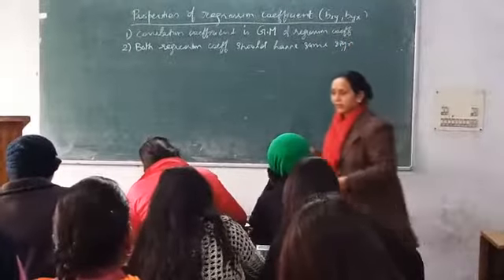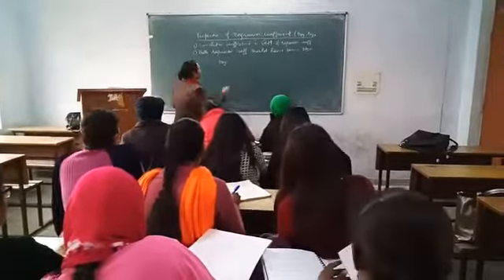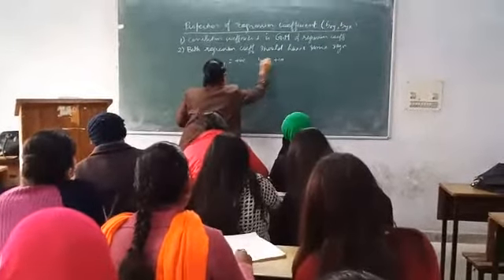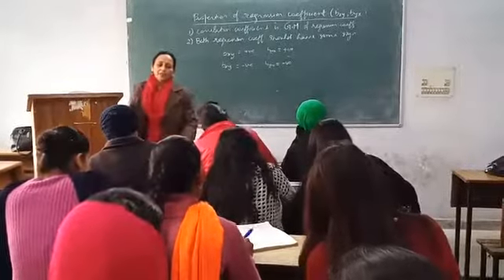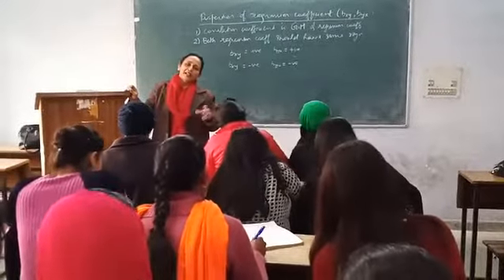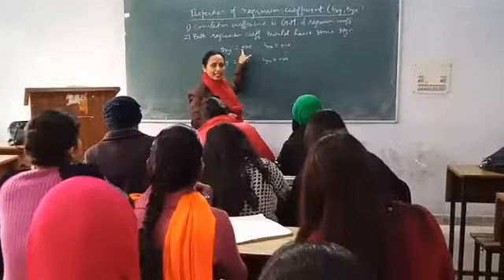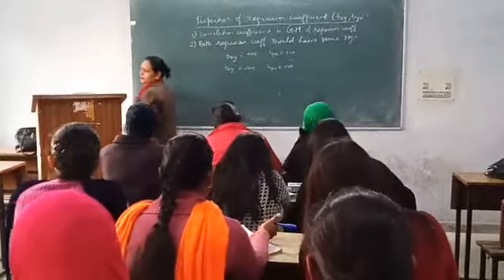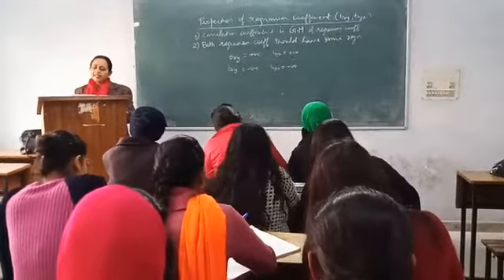Prof. Navdeep kaur lecture on Regression coefficient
Lkc Economics Department